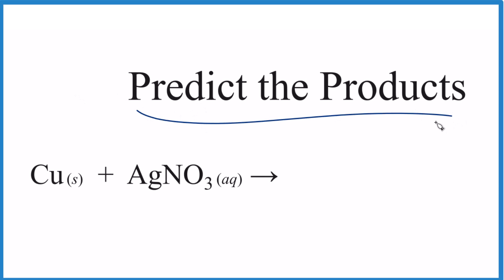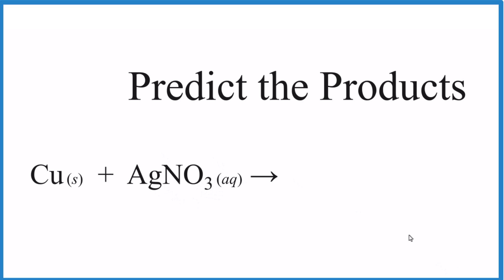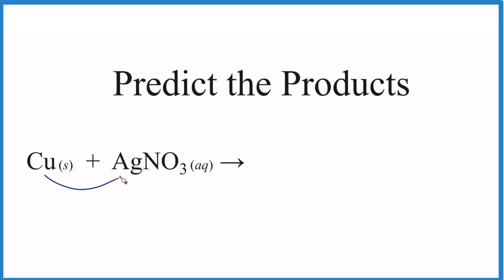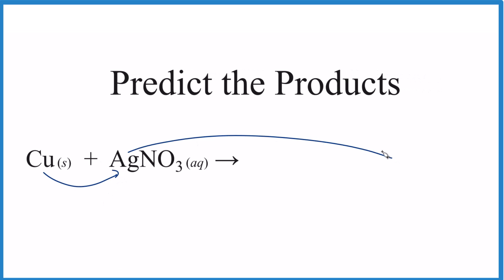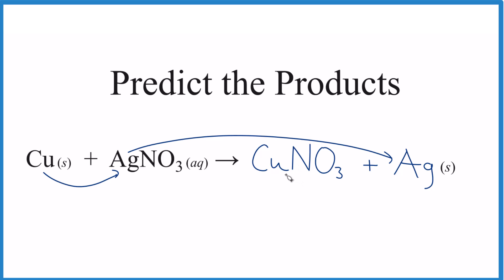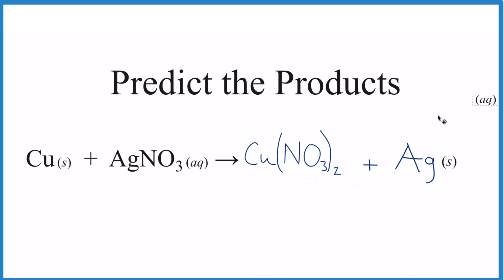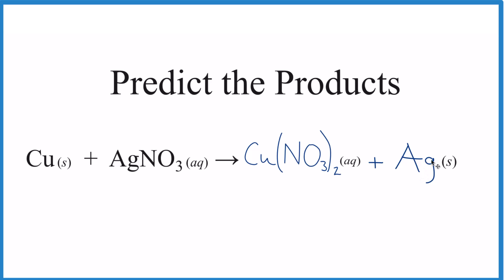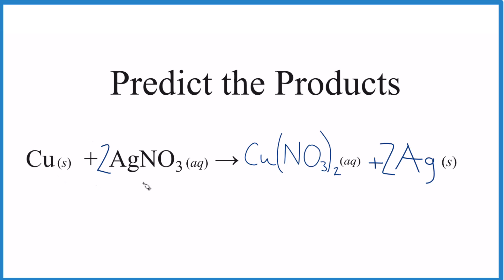Predict the Products of the Reaction for Cu + AgNO3 (Copper + Silver nitrate)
To predict the products of the chemical reaction between Cu and AgNO3 (Copper and Silver nitrate), it's essential to understand the type of reaction that will occur.

The reaction between copper metal (solid) and silver nitrate (aqueous) is a classic example of a single replacement reaction, where copper displaces silver from the silver nitrate compound due to its higher reactivity. The general equation for this reaction is:

Cu (s) + 2AgNO3 (aq) → Cu(NO3)2 (aq) + 2Ag (s)

In this reaction:

Copper (Cu) reacts with silver nitrate (AgNO3) in solution.
Copper, being more reactive than silver, replaces silver, forming copper nitrate (Cu(NO3)2) in solution.
Silver is produced as a solid precipitate.